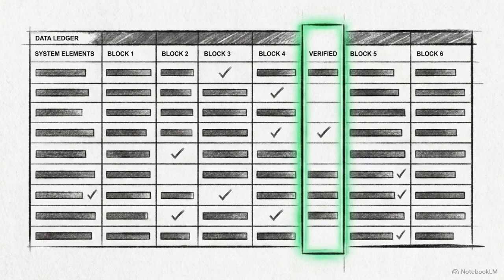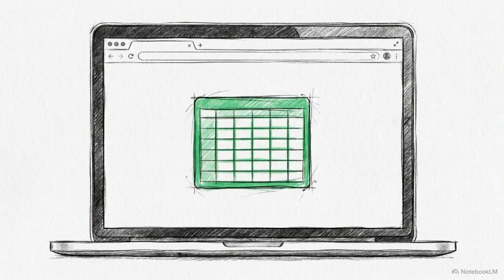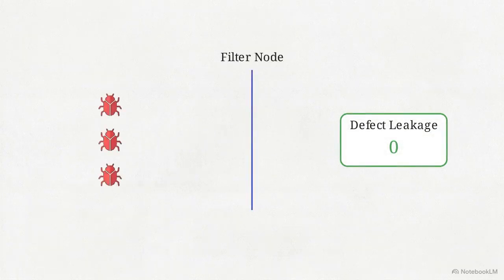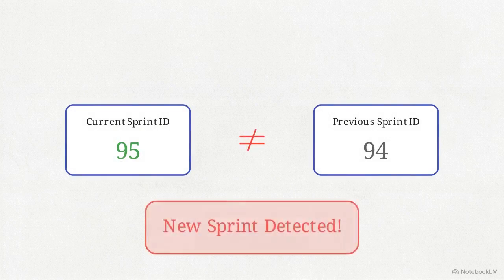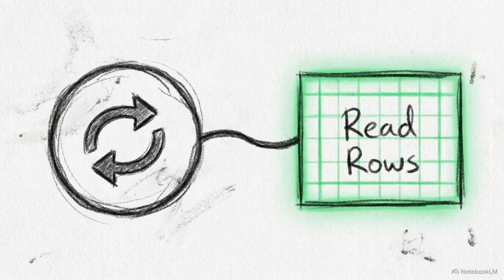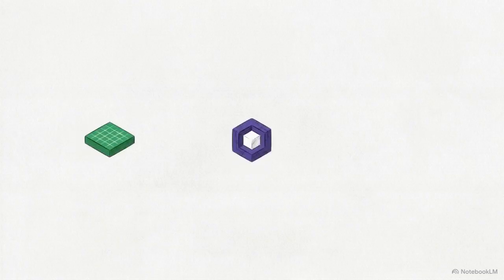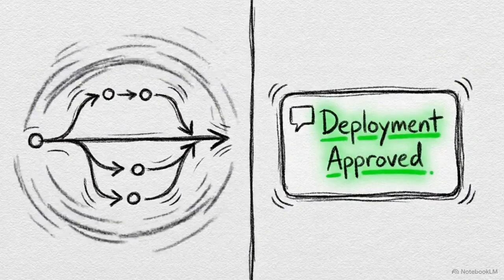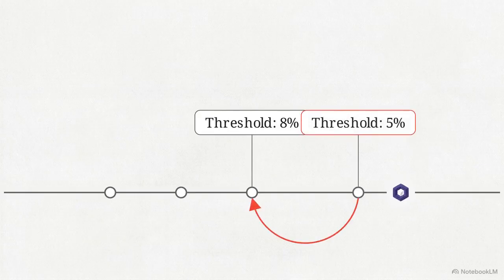5 Workflows. 10 Days. 6 Tools → 1 Dashboard: How I Unified QA Reporting with n8n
Our QA data lived in 6 tools. Every status meeting started with 10 minutes of manual tab-switching. In 10 days, I built 5 n8n workflows that pull everything into one Looker Studio dashboard — refreshed automatically every morning.

In this video, I walk through the exact architecture: the audit phase, the central Google Sheet schema, all five workflows, and how the dashboard was configured in ~4 hours once the data pipeline was clean.

🔧 WHAT'S COVERED
✅ How to audit your QA data sources before writing a single workflow
✅ Central Google Sheet architecture with normalized schema across 6 tabs
✅ Workflow 1 → Jira Defect Aggregator (JQL tips, leakage tracking)
✅ Workflow 2 → GitHub Actions Test Results Collector via webhook
✅ Workflow 3 → S3 Coverage Report Fetcher (line, branch, function coverage)
✅ Workflow 4 → Sprint Velocity & Shift-Left Adoption Metrics
✅ Workflow 5 → Automated Release Readiness Slack card (go/no-go)
✅ Looker Studio on top: trend lines, gauges, sprint-over-sprint charts
✅ Honest caveats: webhook drops, Jira rate limits, scaling ceiling

⚙️ TOOLS IN THIS STACK
- n8n (self-hosted workflow automation)
- Jira (defects + velocity via agile API)
- GitHub Actions + JUnit XML artefacts
- AWS S3 (coverage report storage)
- Google Sheets (central data store)
- Looker Studio (dashboard layer)
- Slack (release readiness notifications)

📌 KEY TIMESTAMPS
00:00 – The QA reporting problem nobody talks about
01:30 – Auditing your data sources (the real first step)
01:45 – Central Sheet architecture & schema design
02:00 – Workflow 1: Jira Defect Aggregator
02:20 – Workflow 2: GitHub Actions webhook collector
02:40 – Workflow 3: S3 Coverage Fetcher
03:10 – Workflow 4: Velocity & shift-left metrics
03:30 – Workflow 5: Release Readiness Consolidator → Slack
04:00 – Looker Studio setup (4-hour dashboard walkthrough)
05:25 – Caveats, scaling limits & what to do differently
06:00 – What one view changed for the team

👋 ABOUT THIS CHANNEL
Automate & Elevate is for SDETs and QA engineers who want to build smarter pipelines, reduce manual effort, and make quality visible to the whole team.